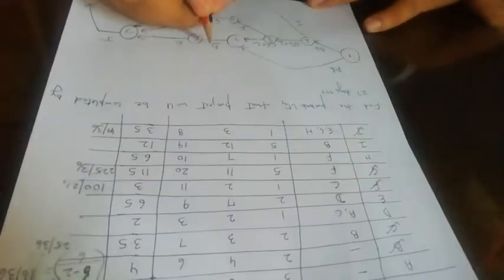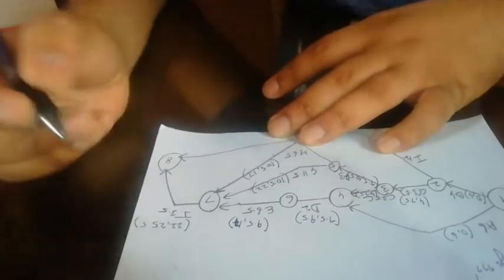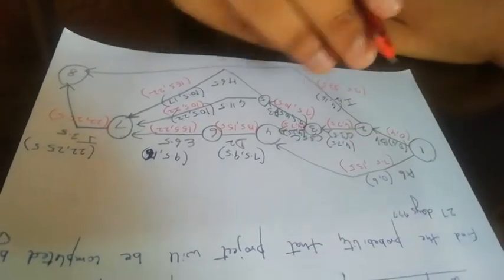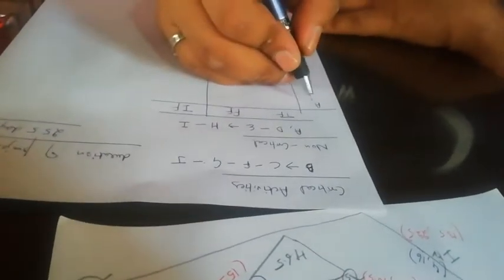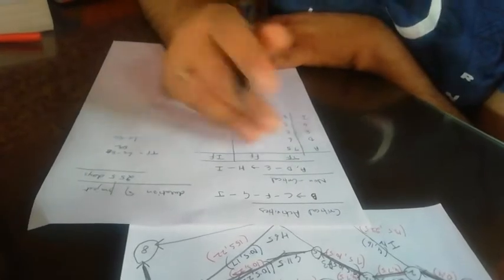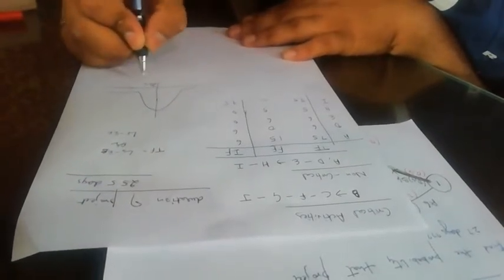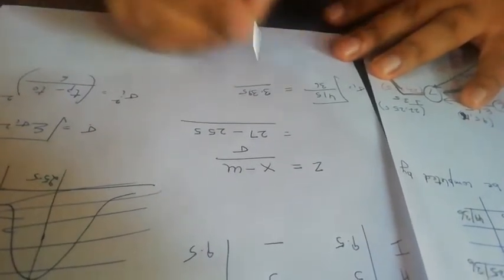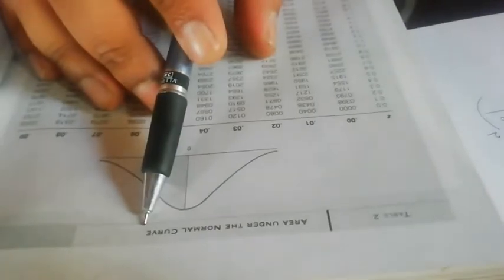# Lecture Series # Learn PERT in easiest way by # Dr. Nipun Aggarwal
# Operations Research # Project Management # PERT#